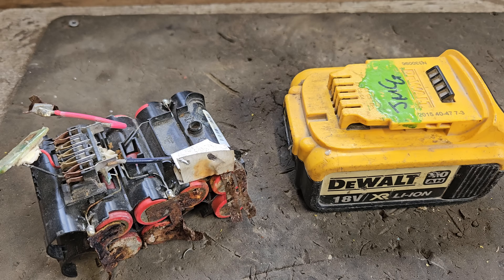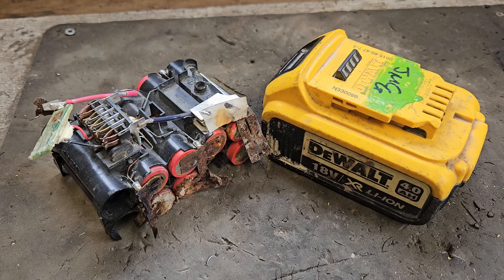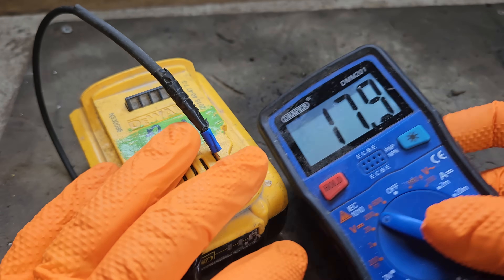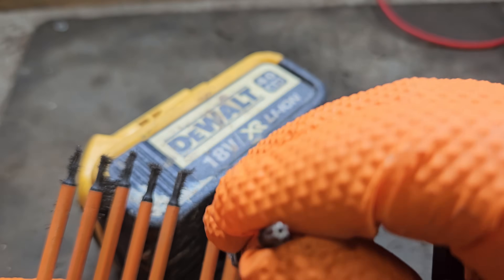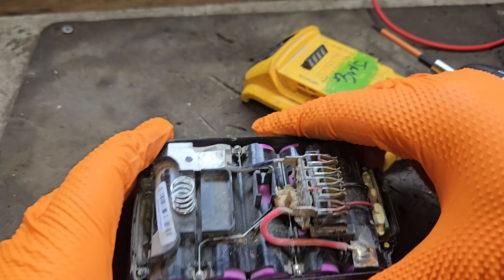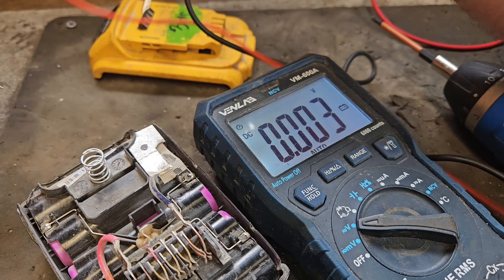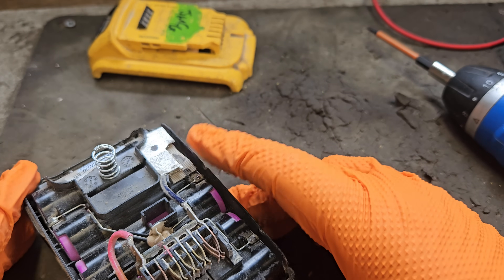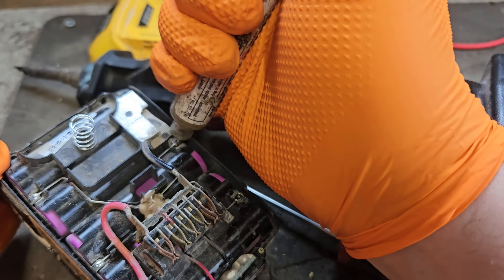Easy DeWalt Battery Repair With Just 5 Tools!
In this video, I show you how to repair a DeWalt 18V battery pack by replacing a faulty PCB (protection circuit board) with a working board salvaged from an old pack with bad cells. Along the way, I highlight 5 essential tools every battery repair enthusiast should have for this kind of job.

This is a step-by-step guide to safely open, diagnose, and rebuild a DeWalt battery using tools that make the process efficient and manageable, even for beginners.

Tools Featured:
✅ Multimeter – for checking voltage and diagnosing faults
✅ TX10 Torx Bit – essential for opening DeWalt battery cases
✅ Cordless screwdriver – speeds up disassembly
✅ Milwaukee M12SI soldering iron – compact and reliable for PCB work
✅ Small screwdriver – for prying, lifting, and precision work

Timestamps:
0:00 Intro
0:16 Fault explanation
1:13 Multimeter
2:03 TX10 Torx
2:38 Cordless screwdriver
3:20 Testing cell voltage
4:36 Milwaukee M12SI soldering iron
5:02 Small screwdriver
5:06 Removing the bad PCB
8:41 Removing the donor PCB
10:06 Fitting the good PCB
13:31 Reassembly
14:12 Testing
15:02 Outro

Lithium-ion battery repair is dangerous and can result in fire, electric shock, or serious injury if done incorrectly. This video is for educational and entertainment purposes only. Do not attempt any repairs unless you are properly trained, using the correct tools, and taking all necessary safety precautions. The creator is not responsible for any damage or injury resulting from misuse.